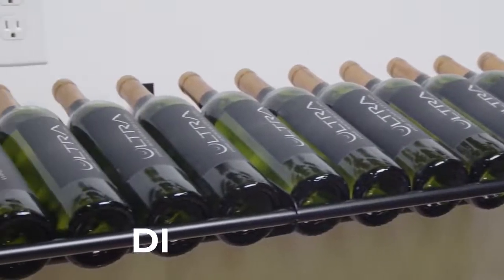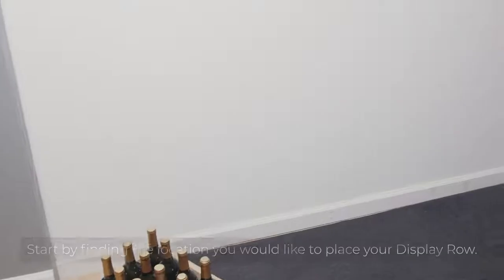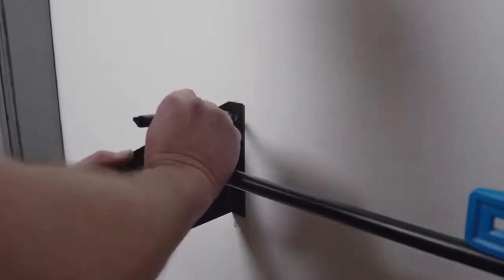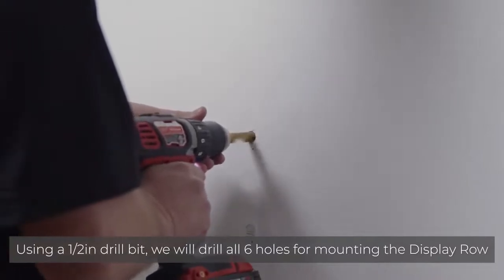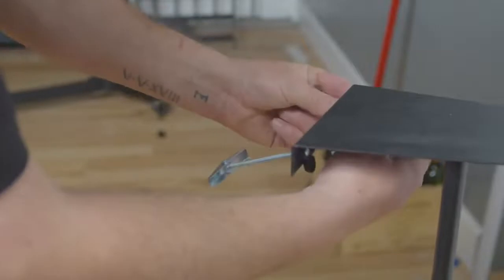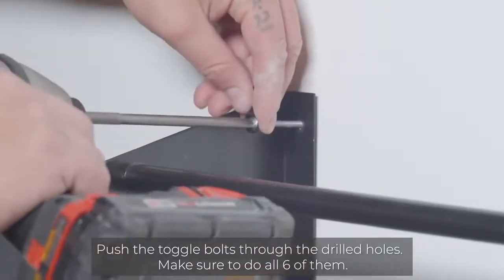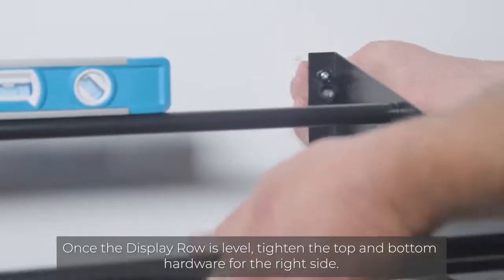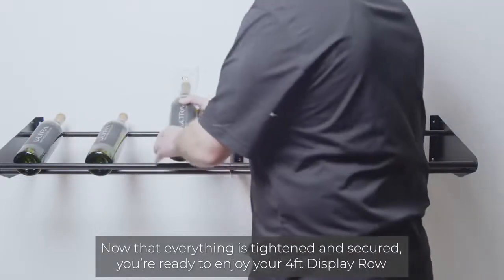Ultra Wine Racks - Display Rows | Wine Coolers Empire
Modern, sleek design makes any area organized & aesthetically pleasing. The Display Row was designed to hold your valuable wine bottles securely in place while displaying them at the optimal angle for viewing. The perfect storage system to store just a few or create their very own WineDesign.

The Display Row can be mounted to a variety of surfaces utilizing multiple strategically placed mounting locations to ensure your wine collection is safe, secure, and stylish. Pairs seamlessly with our HZ Wall Rails or Floor-To-Ceiling wine storage systems.